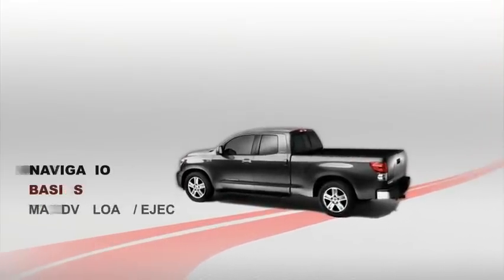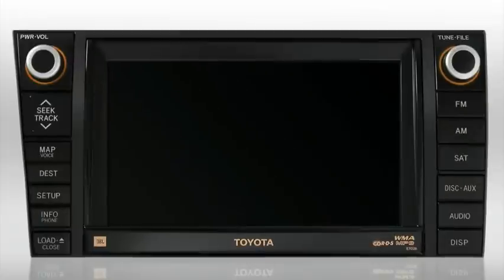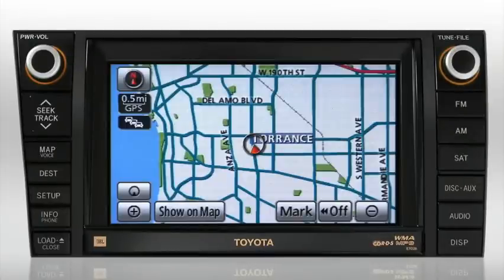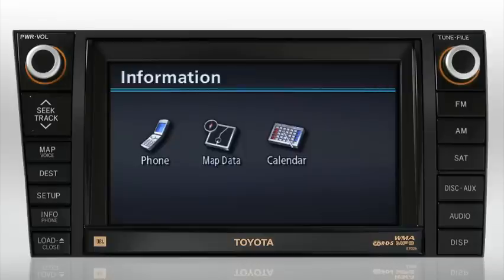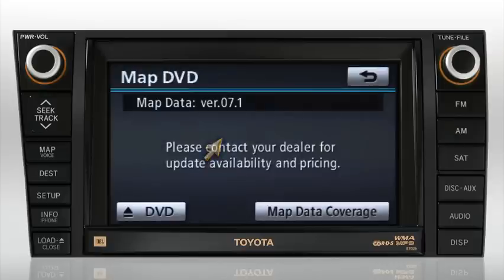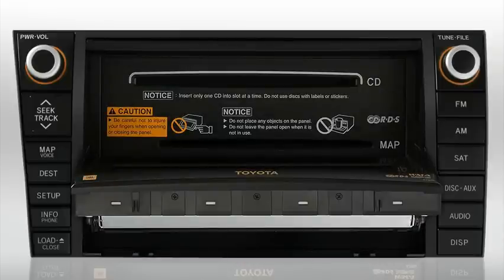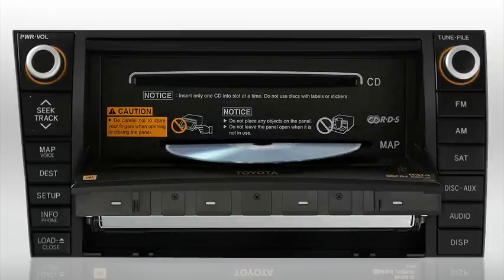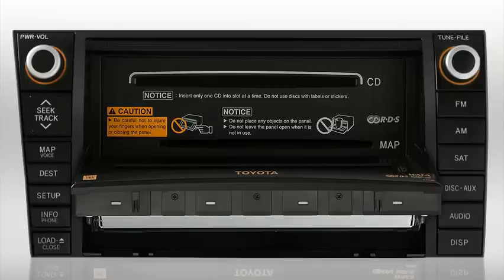2011 Tundra Navigation - Map DVD Load Eject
2011 Tundra Navigation - Map DVD Load Eject